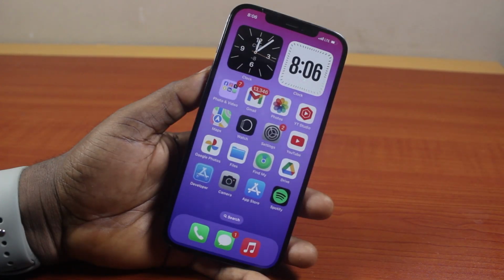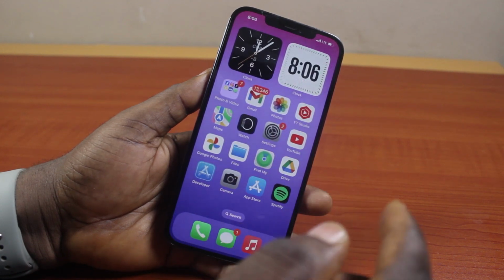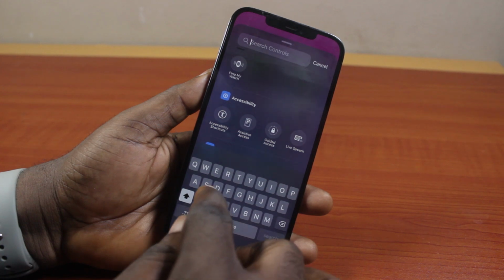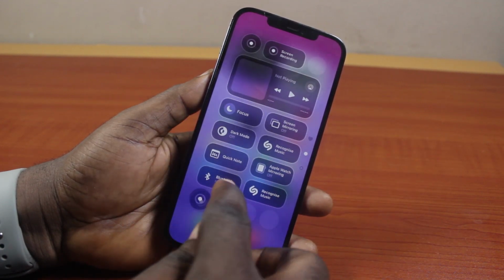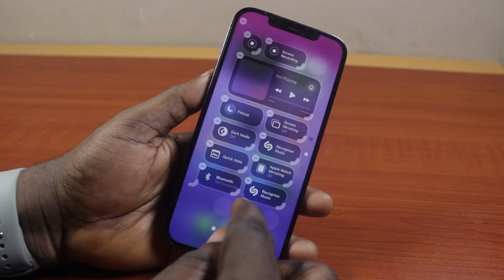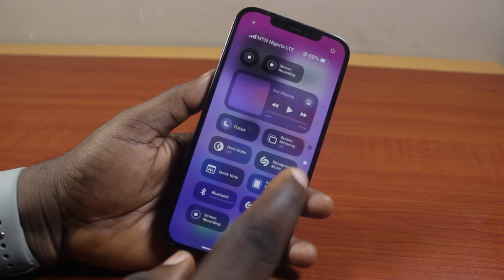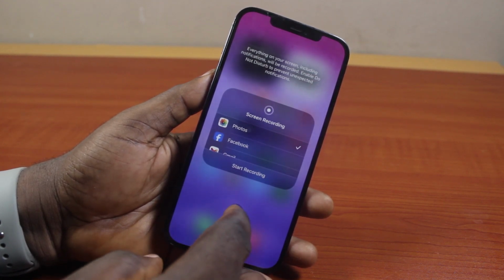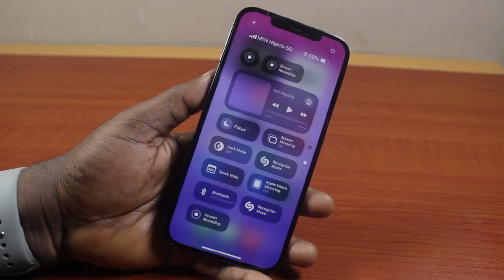How to Get Record Button on iPhone on iOS 18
Cheap iPhone
Cheap Samsung Phone
Cheap Apple Watch
Cheap Digital Camera
Cheap YouTube Microphone
Cheap MicroSD Card